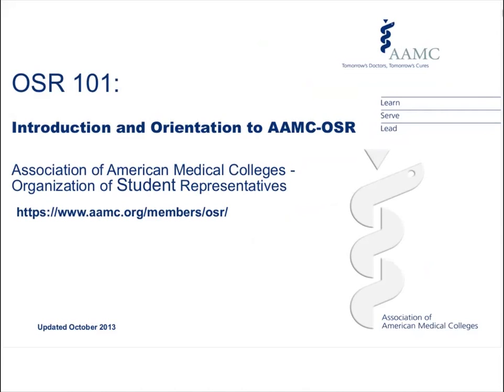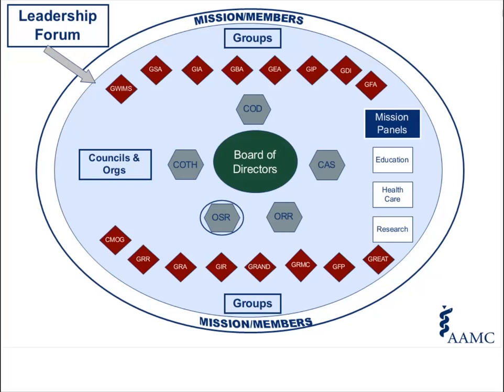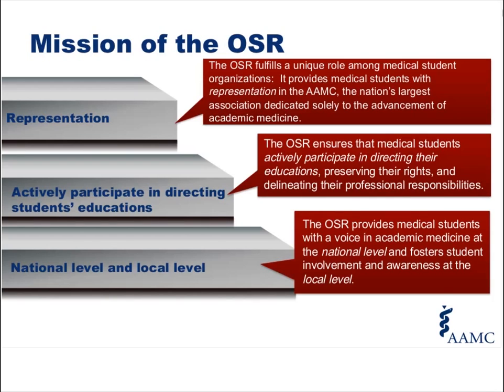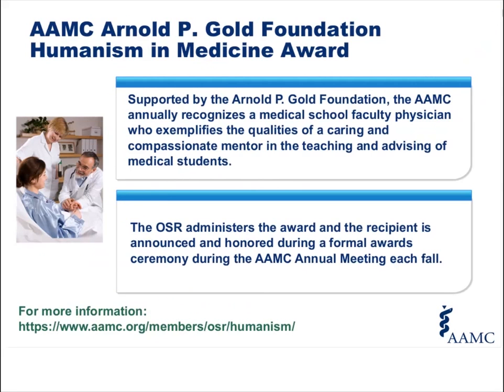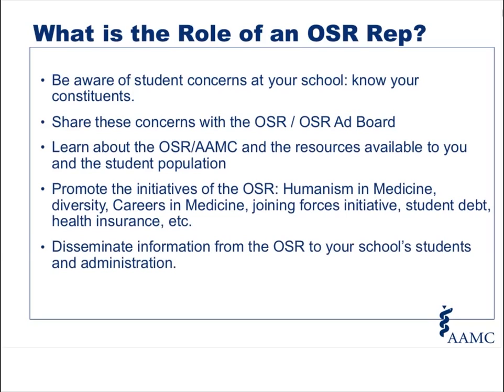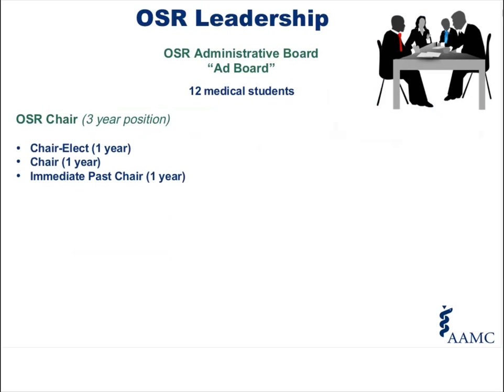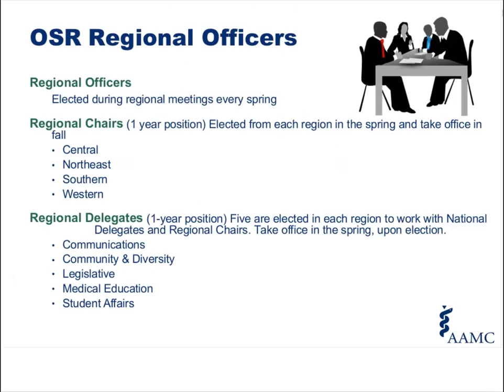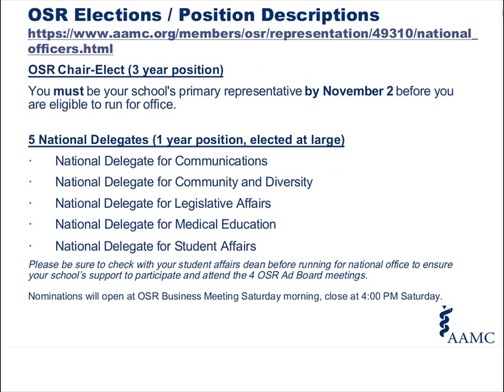OSR 101 Webinar & PPT: Intro and Orientation to AAMC-OSR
Are you new to the AAMC/OSR (certified as an OSR representative within the past 6 months)?  If yes, then please watch the OSR 101 Webinar & PPT: A virtual introduction and orientation to the AAMC/OSR.  This virtual welcome session and orientation for newly certified OSR representatives describes the structure of the AAMC, the OSR, the role of the OSR in the AAMC, the OSR presence at member medical schools, how to get more involved in the AAMC/OSR, and how to get the most out of meetings. The webinar is approximately 30 minutes long.